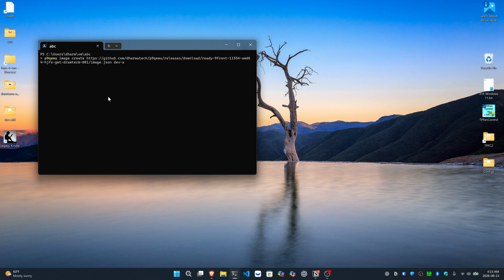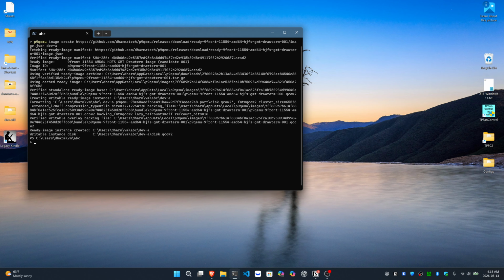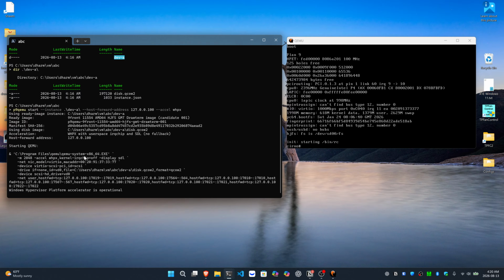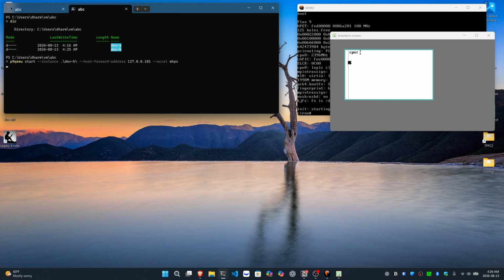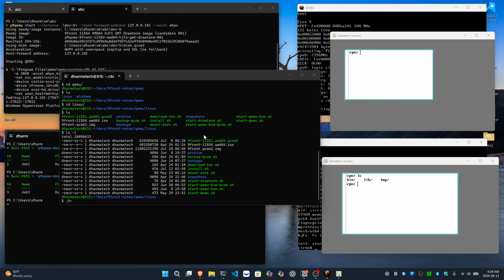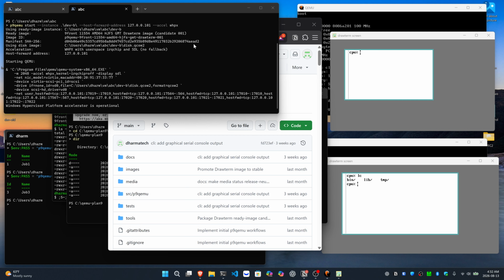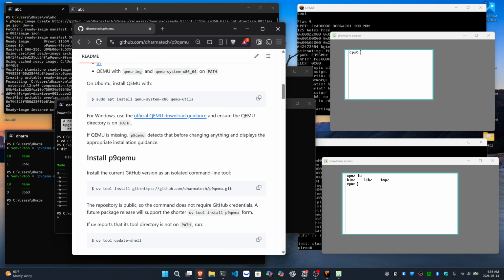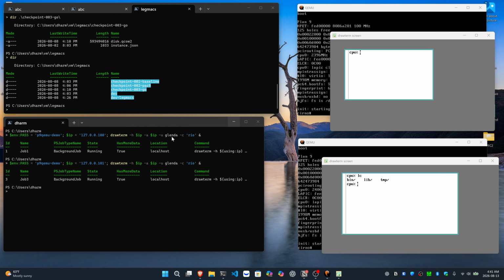p9qemu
Python script for using QEMU with plan9